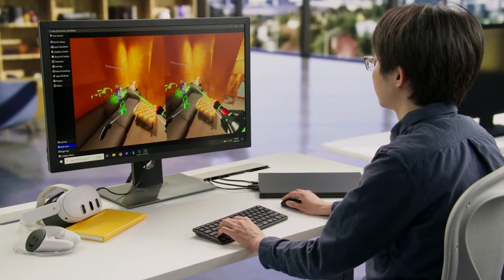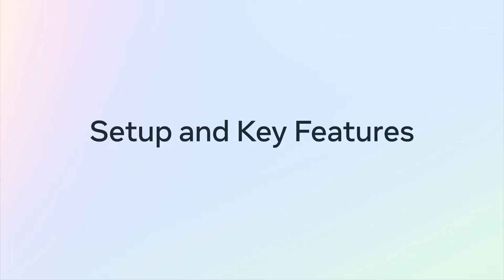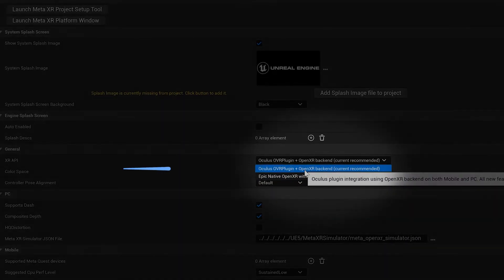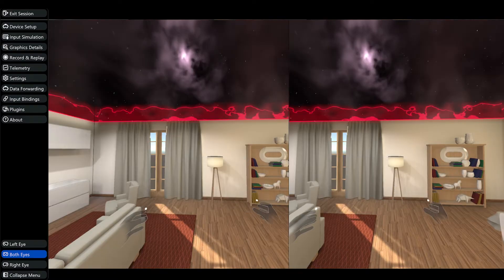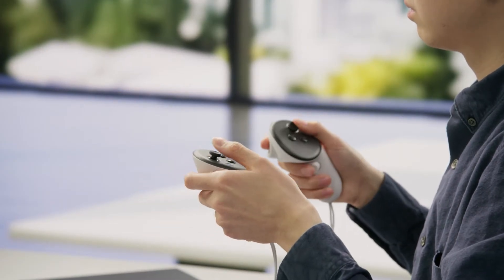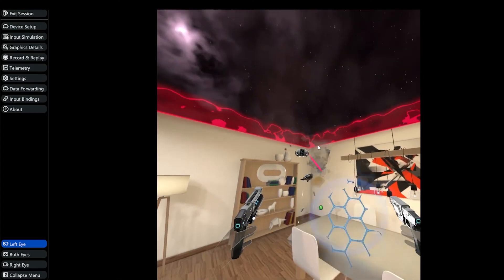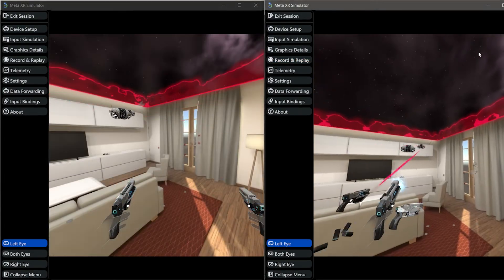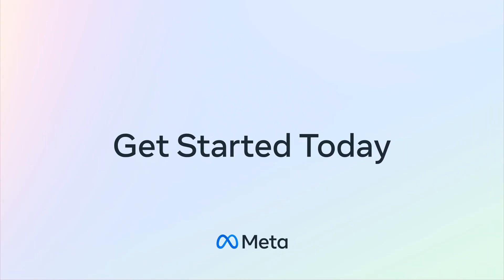Accelerate Development and Automate Testing for VR/MR with Meta XR Simulator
Meta XR Simulator is a lightweight OpenXR runtime that enables you to simulate VR and MR experiences in prebuilt or custom synthetic environments without needing to wear a physical headset. With support for PC and Mac, Meta XR Simulator enables all developers to build for the Quest platform and gives you the tools for fast iteration, automated testing and seamless multiplayer workflows.

Download Meta XR Simulator today for Unity, Unreal, or native OpenXR

00:00 The Basics
00:51 Setup and Key Features on macOS, Unity and Unreal
02:42 Data Forwarding Setup for Controllers
03:26 Synthetic Environments
04:14 Multiplayer Testing
05:09 Automated Testing